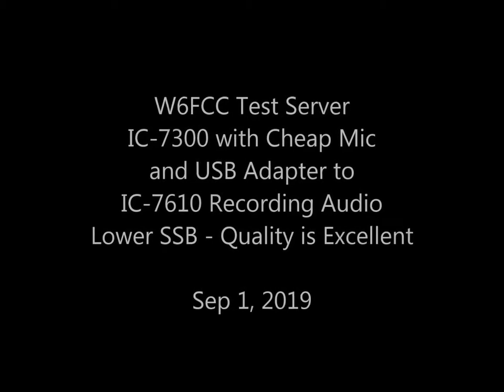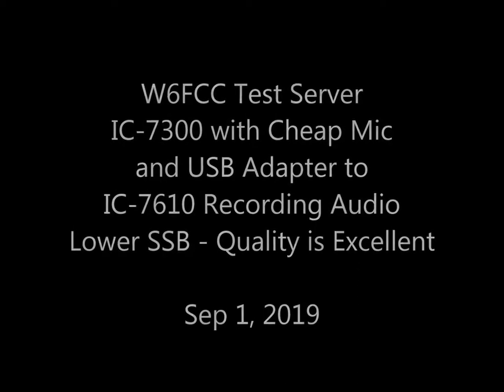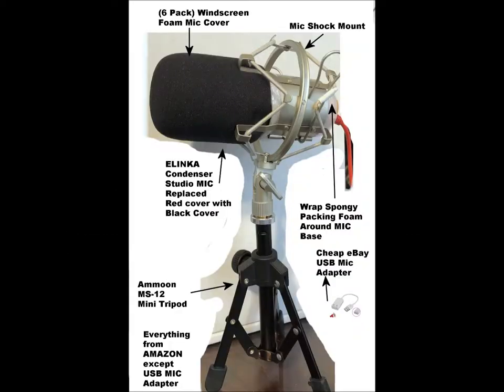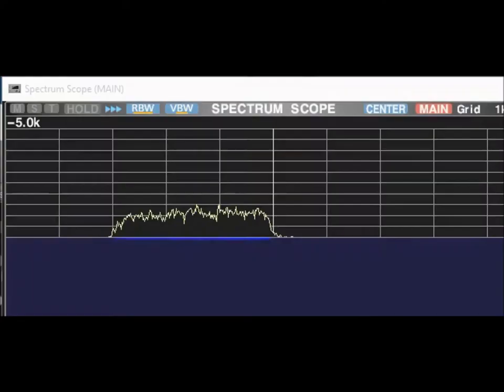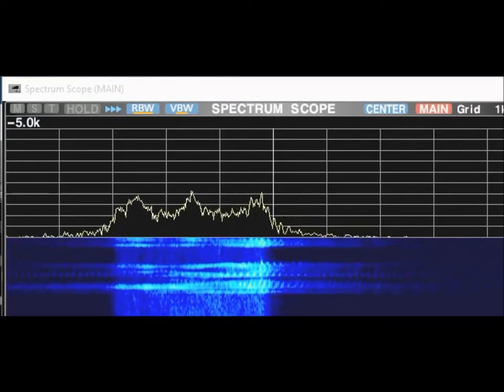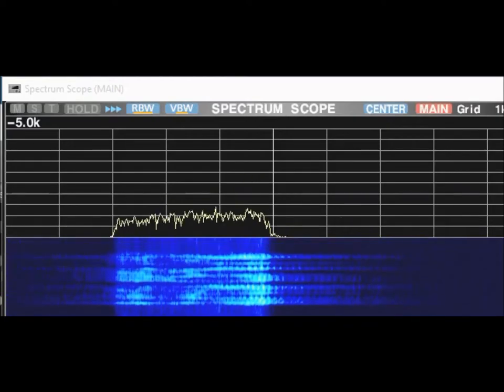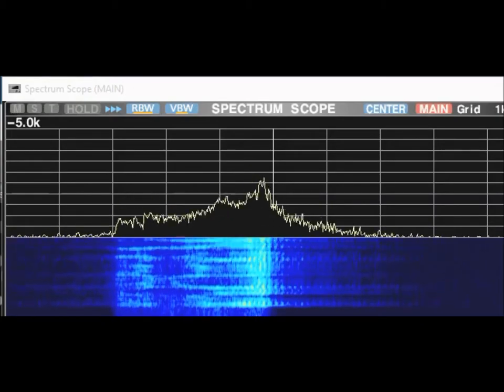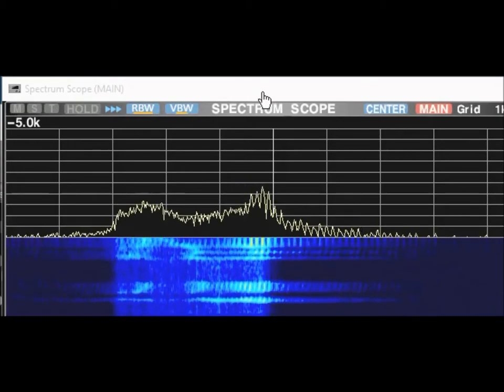Inexpensive MIC SSB on Test System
Setup: RS-BA1 controlling a local  IC-7300 and another instance of RS-BA1 in VMware controlling my IC-7610 to do this audio test.

Mic on the IC-7300: Elinka Condenser Mic
Ammoon MIC Stand
MIC Shock Mount (AMAZON has the Black model)
Black Foam Windscreen (replacing the Red)
Sponge Wrap around MIC Base to fit into Shock Mount

From e-Bay the USB Mic adapter works perfectly as a MIC adapter but poorly as a Speaker output device.

Documented on FB  RS-BA1

Jeff, W6FCC, September 1, 2019